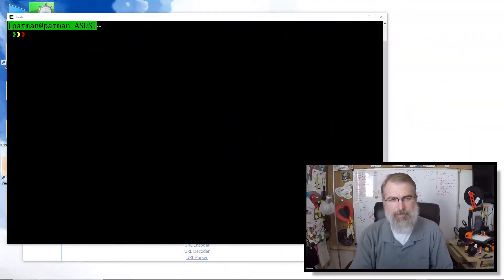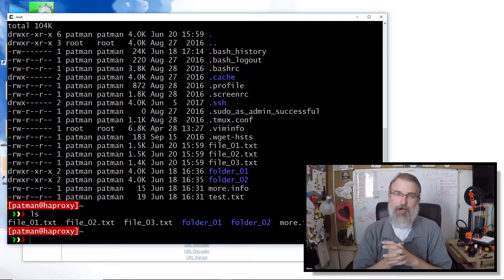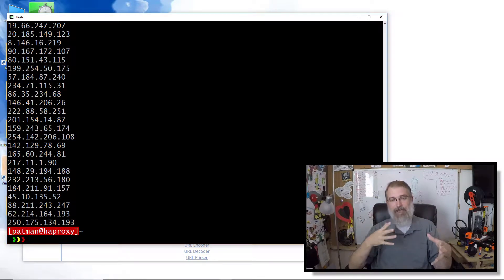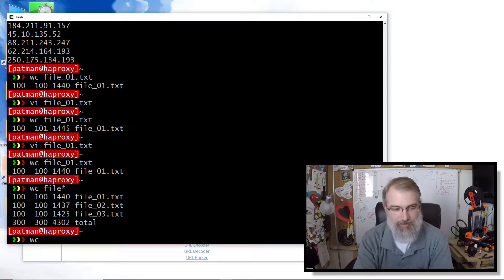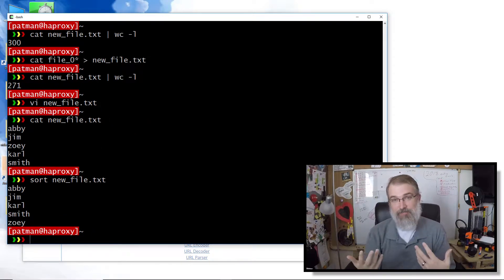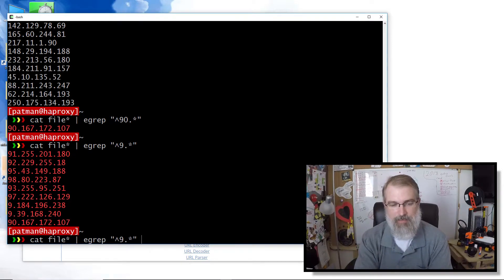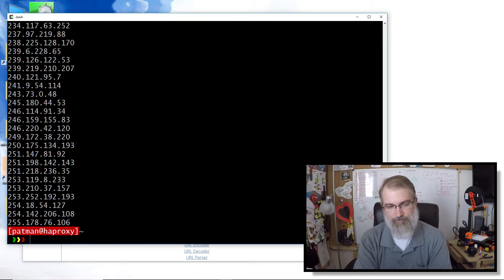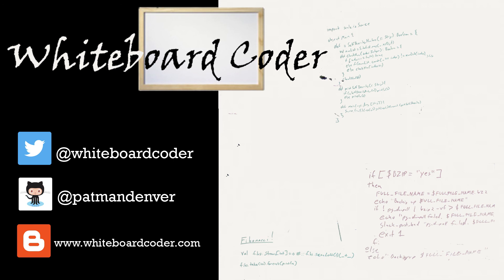3 linux commands: cat, wc, sort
Three linux commands

cat
wc
sort

URLS